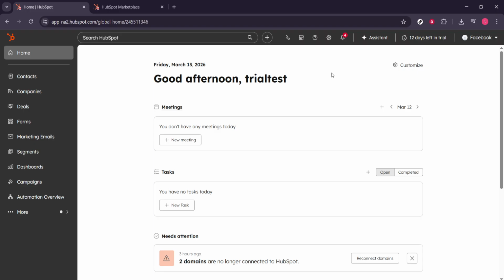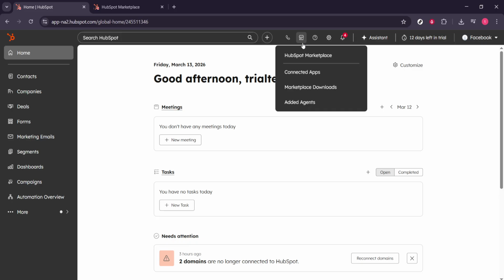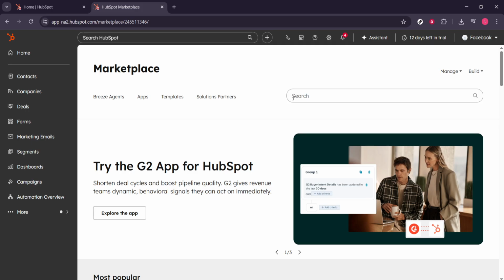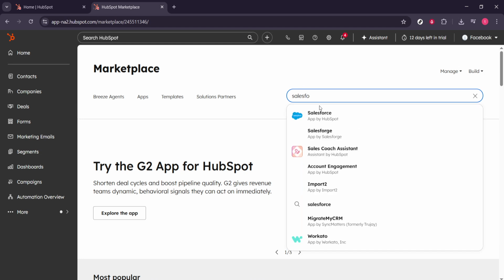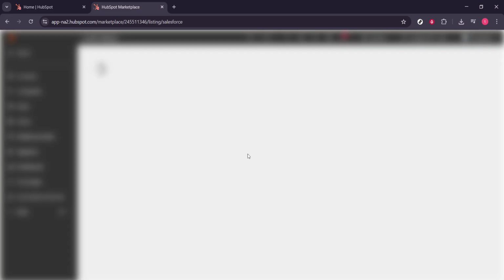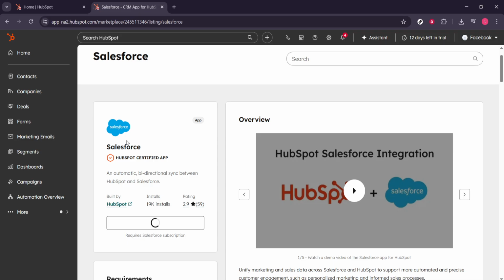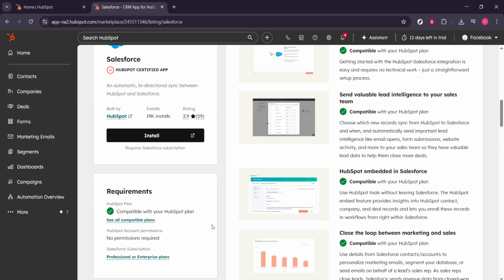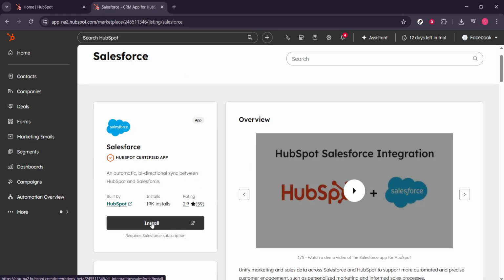How To Integrate HubSpot With Salesforce Easy 2026 Guide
Want to sync your CRM data between HubSpot and Salesforce? In this easy 2026 guide, you'll learn how to integrate HubSpot with Salesforce step by step. This tutorial shows you how to connect both platforms, sync contacts and leads, and keep your marketing and sales data aligned across systems. Perfect for businesses, marketers, and sales teams who want better CRM integration and streamlined data management.